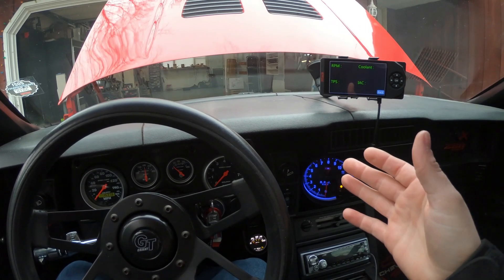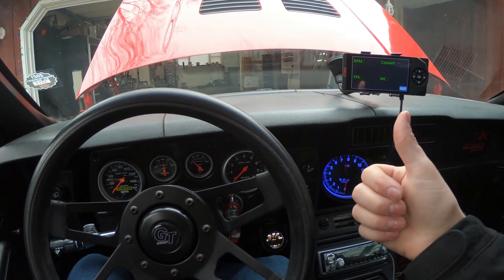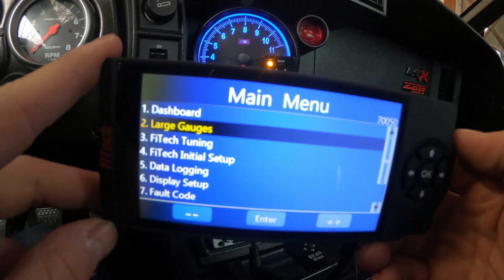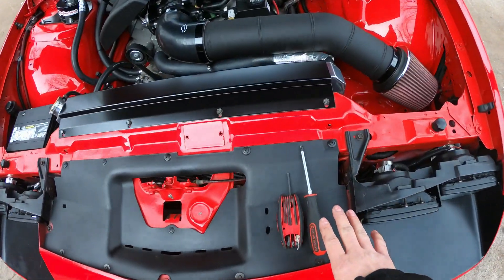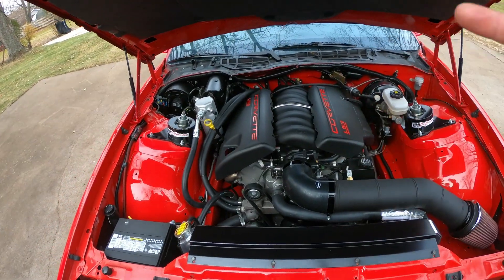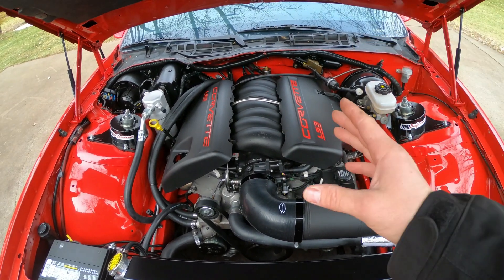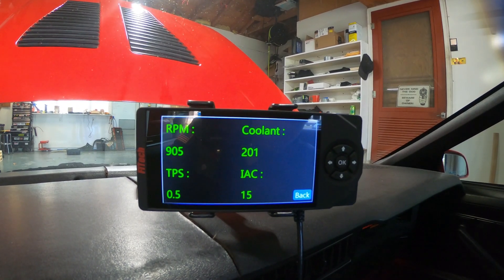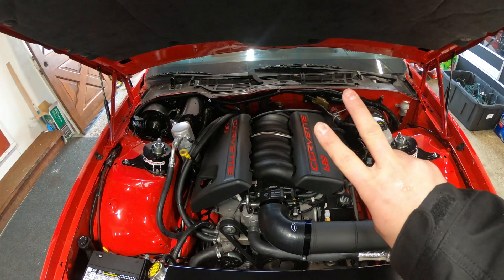How To Set IAC Steps On Fitech Ultimate LS System. Solved!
Setting the IAC steps on the fitech ultimate ls stand alone system. IAC steps are very important for a smooth idle and all around better performance. Ive had some trouble getting the IAC steps set do to TPS senor installed in the wrong location from the factory.